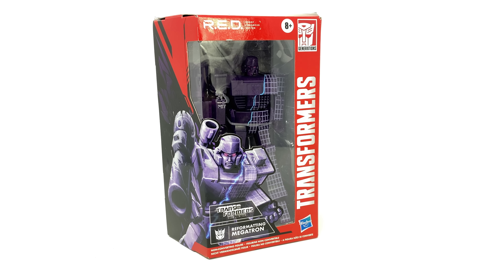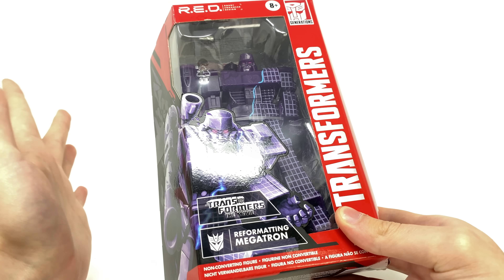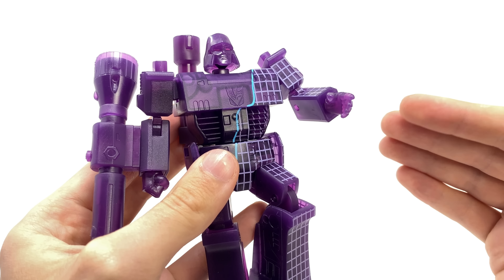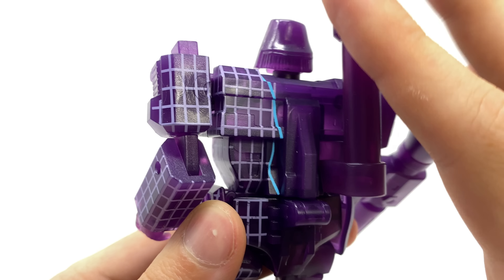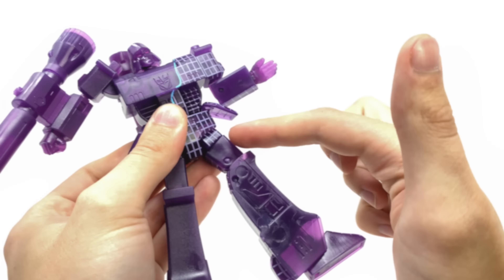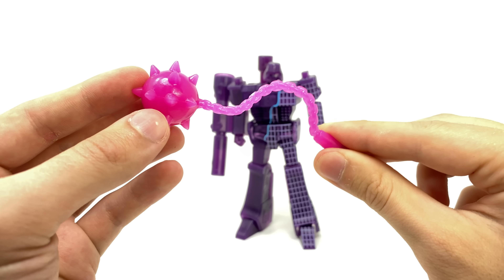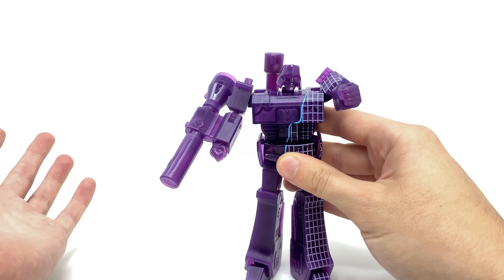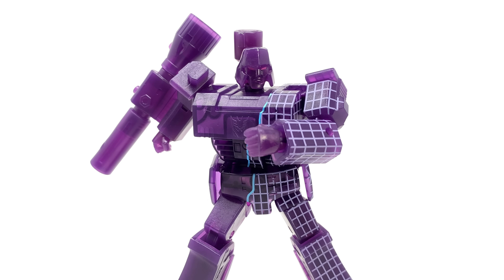Transformers The Movie RED 86 REFORMATTING MEGATRON Action Figure Review